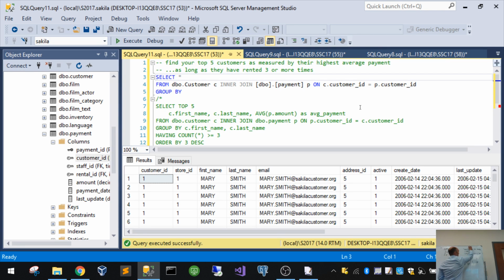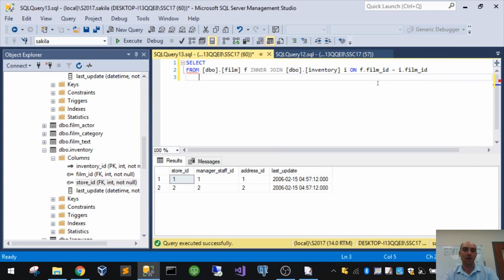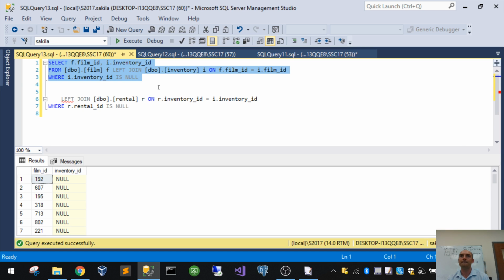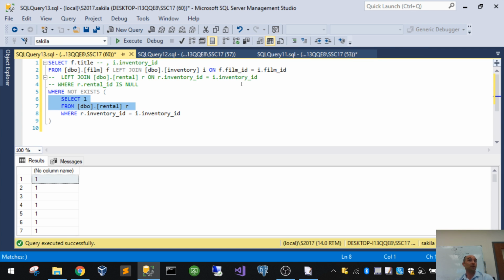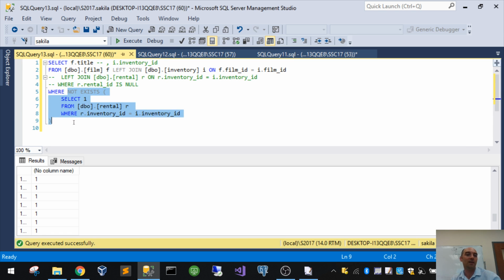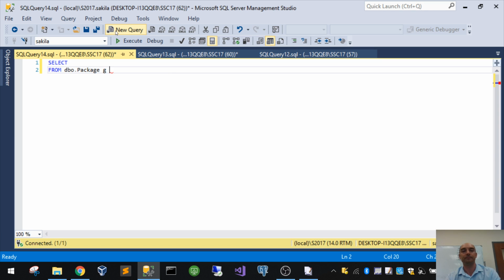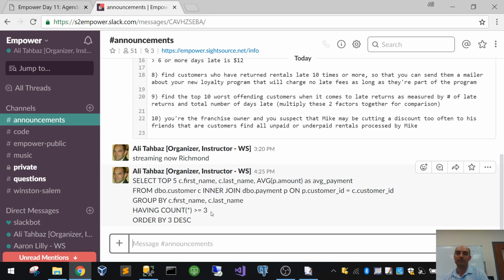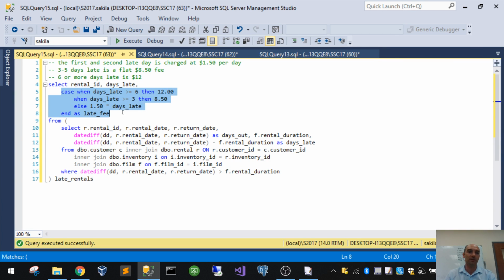Sightsource Empower Live Stream: T-SQL